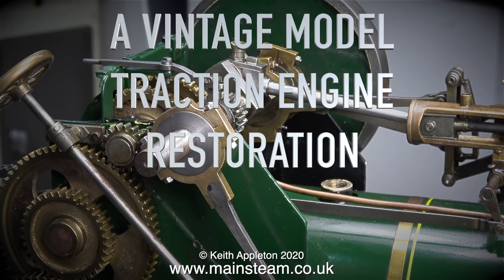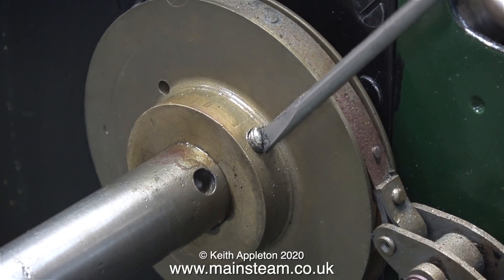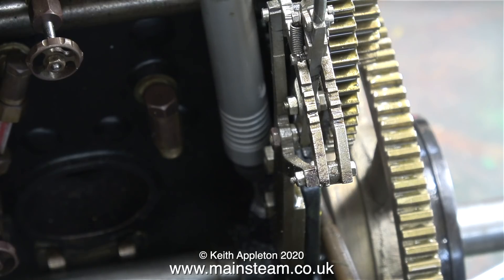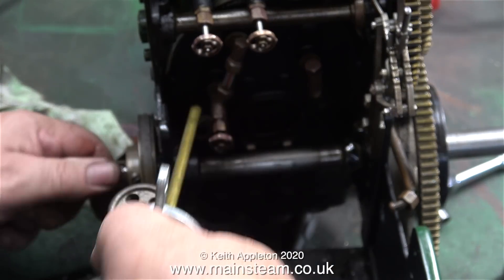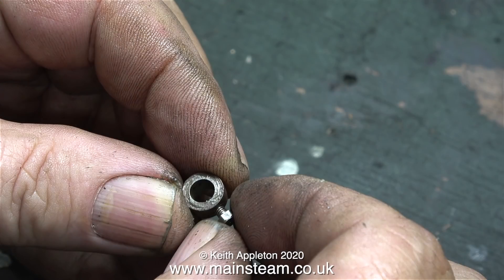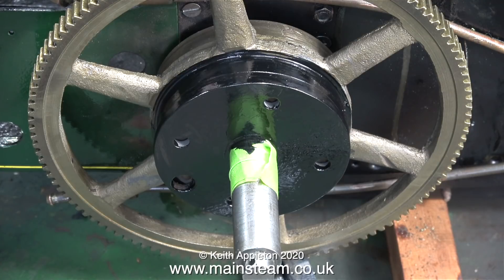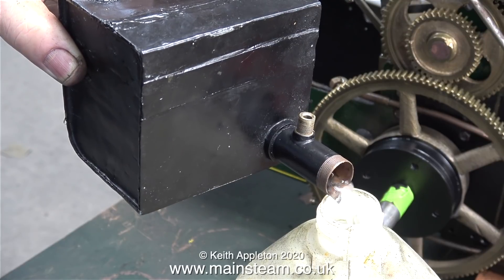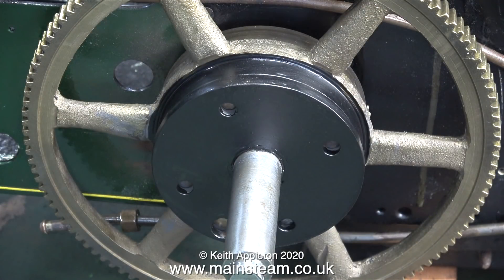A VINTAGE MODEL TRACTION ENGINE RESTORATION - PART #7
A Vintage Model Traction Engine Restoration - Part #7. A few small but essential jobs.